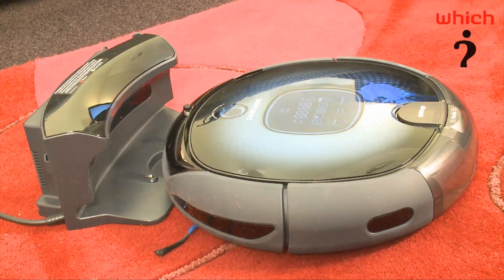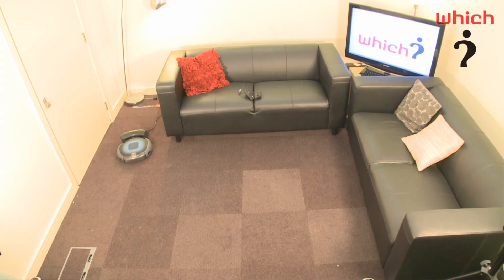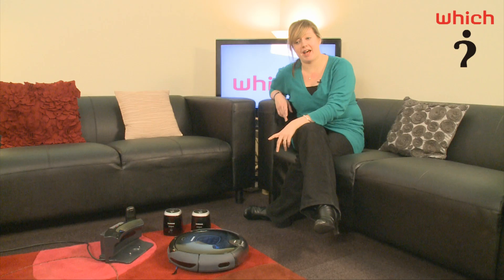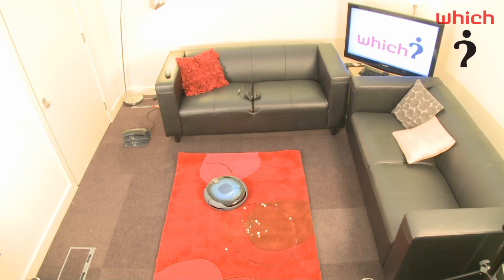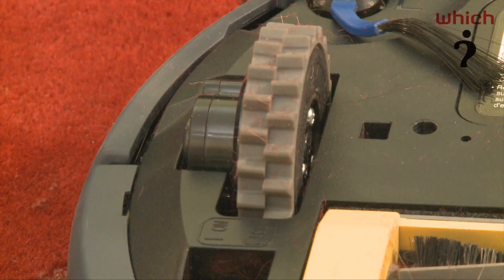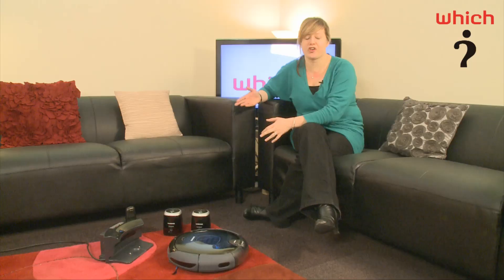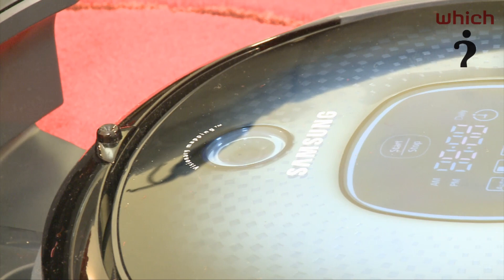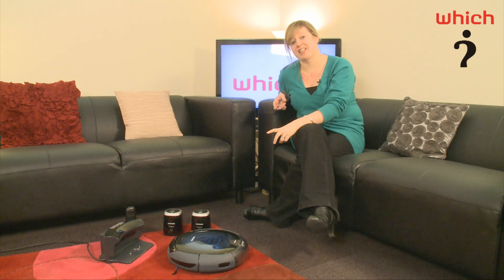Samsung Navibot robotic vacuum cleaner - Which? first look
We got a pre-release look at the new robot vacuum from Samsung, the Navibot.